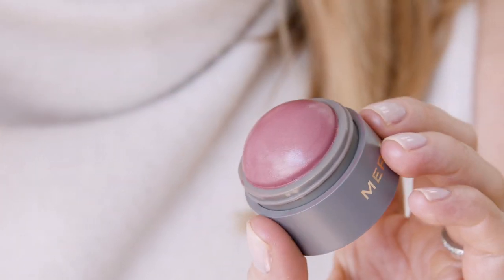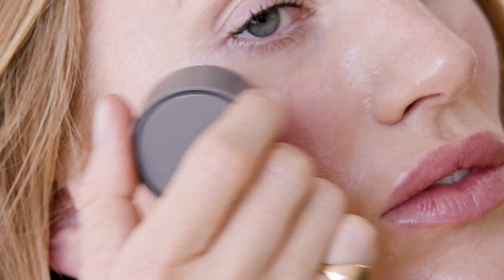How To With Katherine Power: Flush Balm